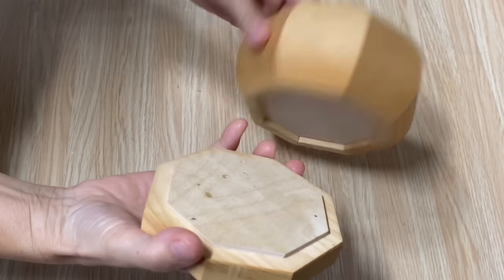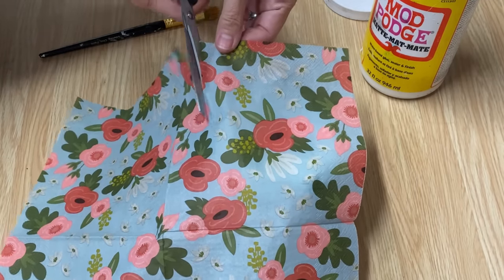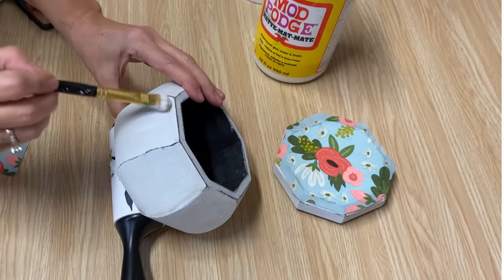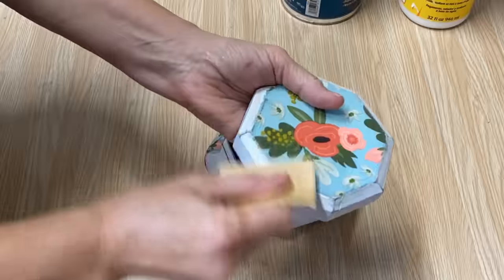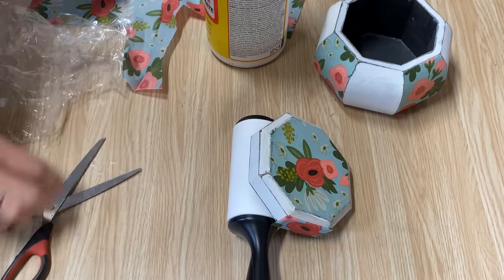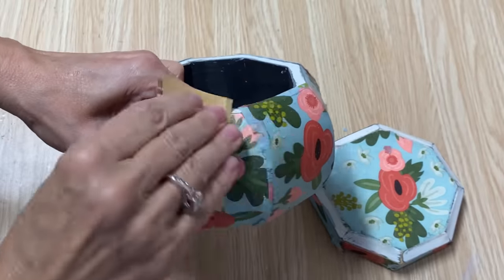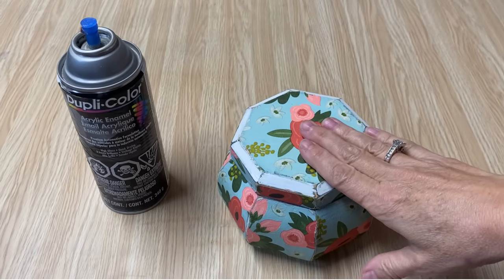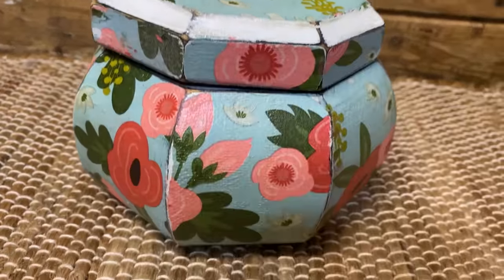Learn How to Decoupage Like a Pro / Thrift Store Makeover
Do you want to learn some advance decoupage tricks and tips ?
Hello everyone!
Welcome and in this video I will show you how I turned a thrifted wooden box into a beautiful keepsake with advanced decoupage techniques.  If you have been decoupaging projects for awhile and want to get inspired, this video is for you! If you are just a beginner , that is ok.  Have a watch and see what decoupage projects you can create with a little practice.

Mod Podge
Poly Acrylic sealer
Cling Wrap